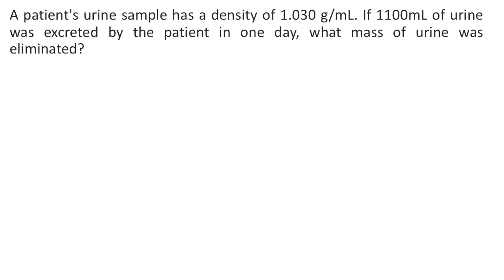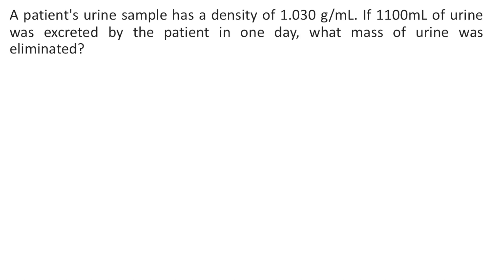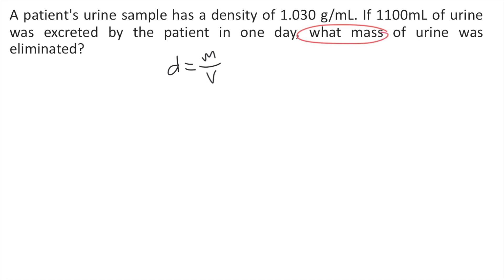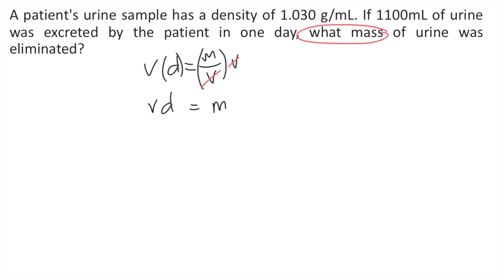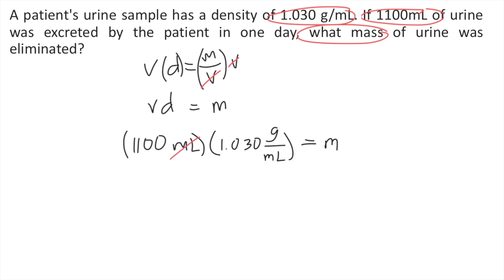A patient's urine sample has a density of 1.030 g/mL. If 1100mL of urine was excreted by the patient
A patient's urine sample has a density of 1.030 g/mL. If 1100mL of urine was excreted by the patient in one day, what mass of urine was eliminated?